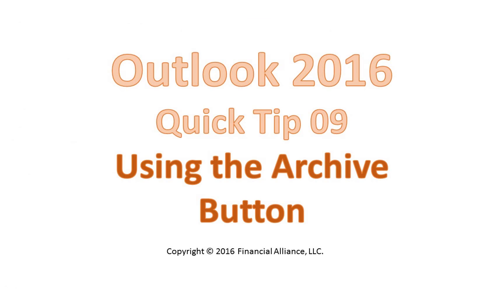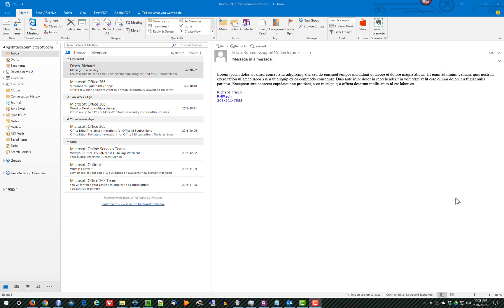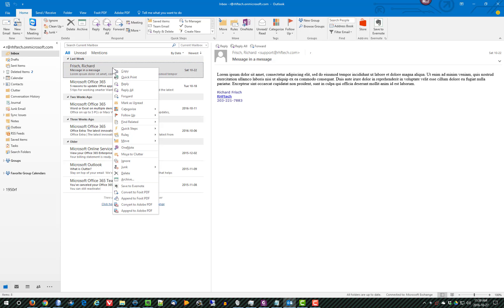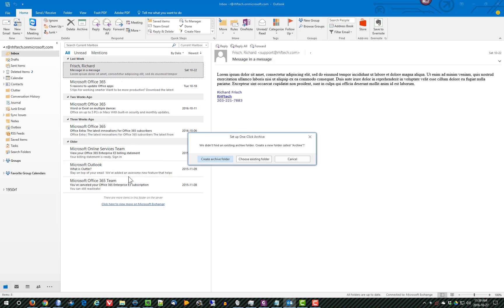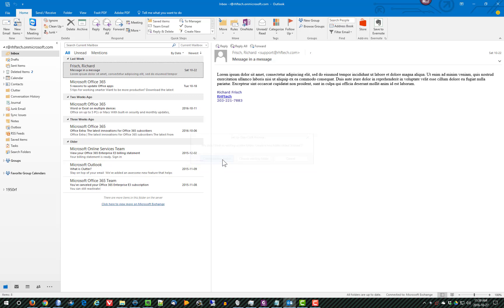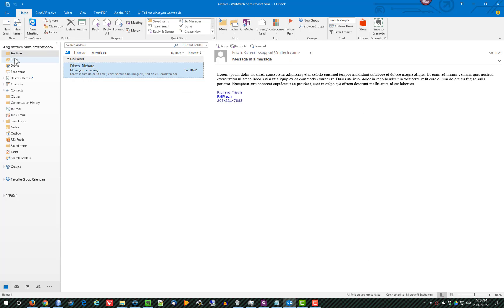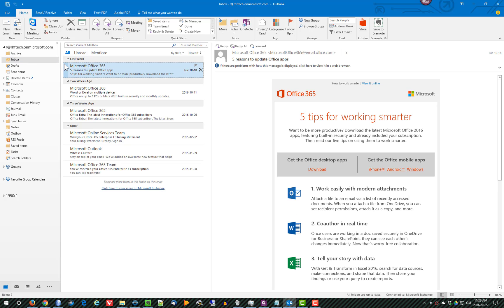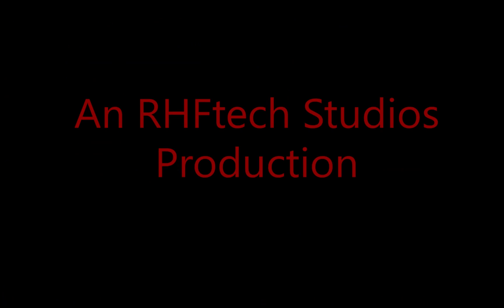Outlook 2016 Quick Tip 09 - Using the Archive Button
Use the Outlook 2016 Archive button to quickly move messages out of the inbox.